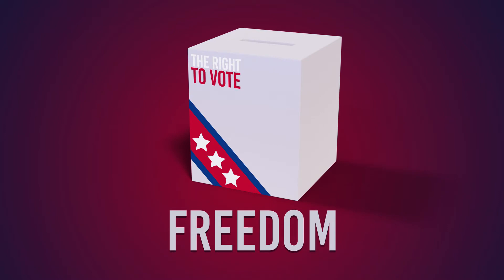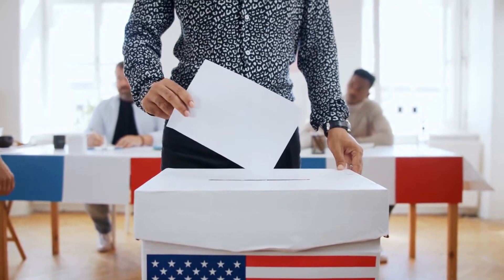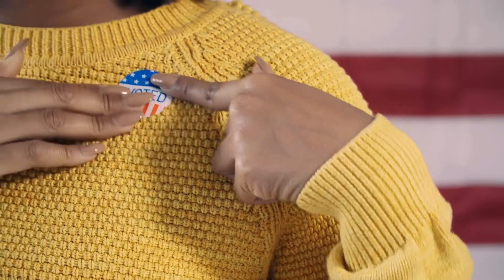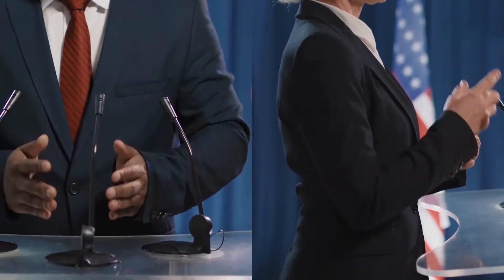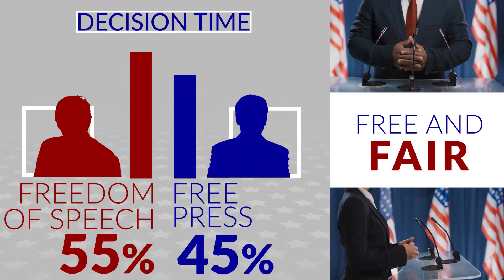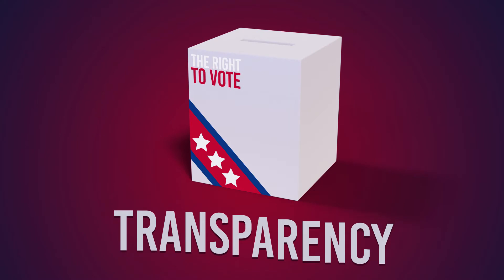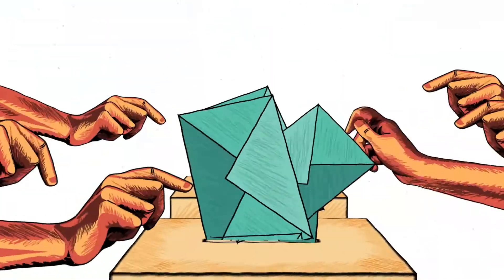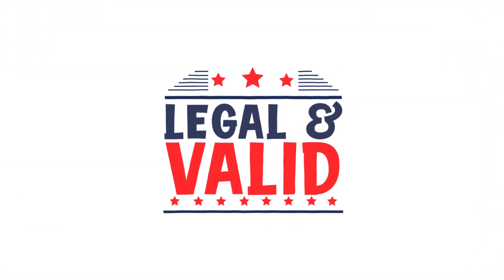The Right to Vote – Video Takes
In order for elections to have any meaning, they have to be free and fair. What makes elections free and fair?